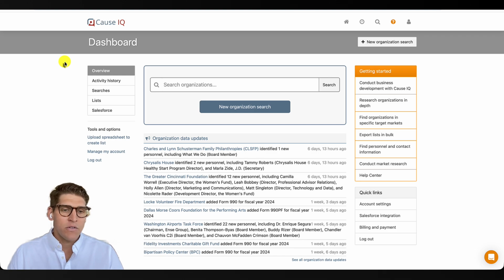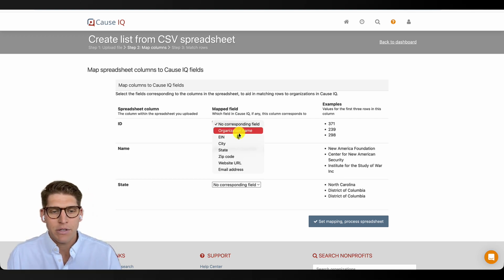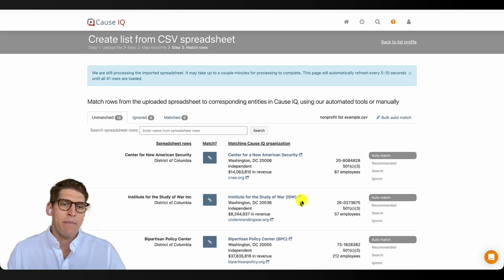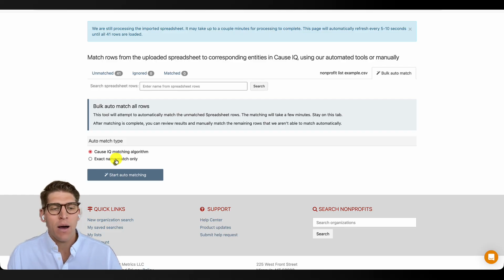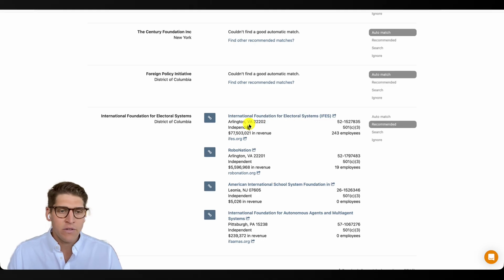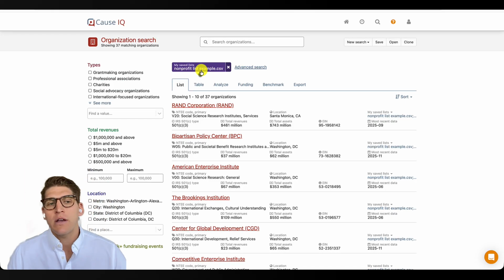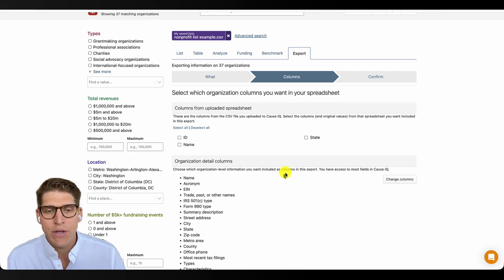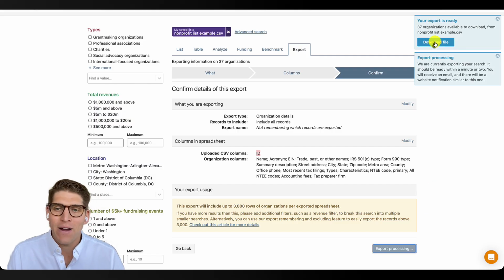Cause IQ 101: How to enrich nonprofit records with the CSV upload tool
Learn how to use the CSV upload tool to help keep your nonprofit records as up-to-date as possible